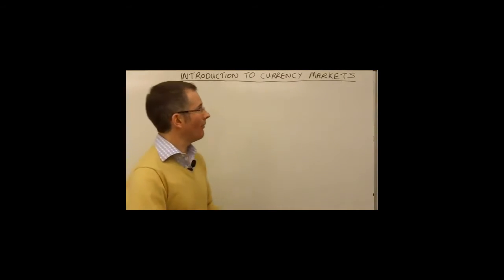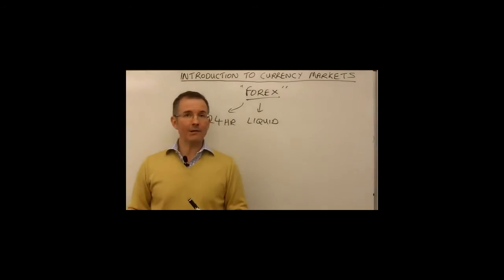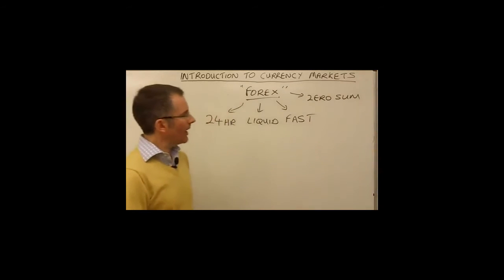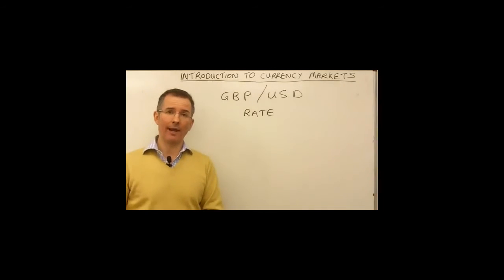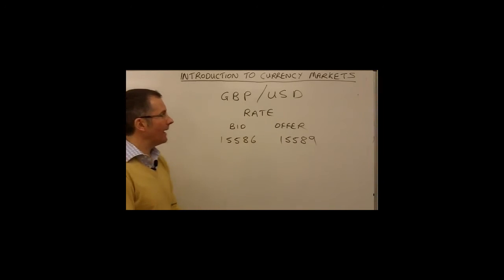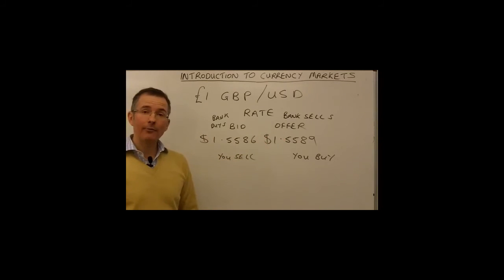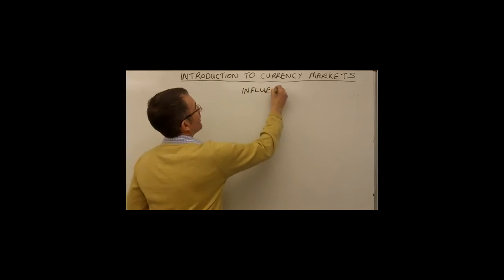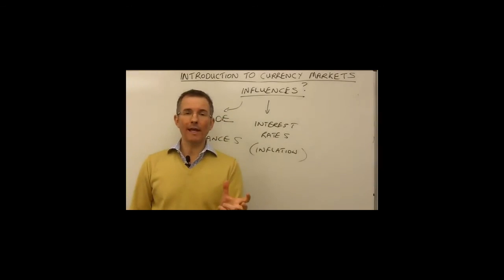Forex Market basics : What is Forex and how does It work?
| is the main action to inform you lot.

In this video, we may inform you, what is the Forex market and Forex Market basics. As well as we know everything about Forex Marker.

The foreign exchange market — most often called the Forex market, or simply the FX market — is the most traded financial market in the world. We like to think of the Forex market as the “Big Kahuna” of financial markets.

In Forex Market basics you know how to  exchange  two pair at a time and how to set up this at a time being. Also here we inform you the rules and regulation of Forex Market.

NB :  This video only for learn purpose. The guy who present this topics, one of the most famous person and we are fan with him. By respect with him so that we represent him to all my valuable viewer.

OK, than Let's Learn in action of Forex Market basics.